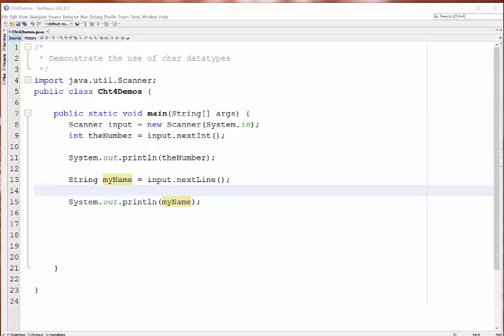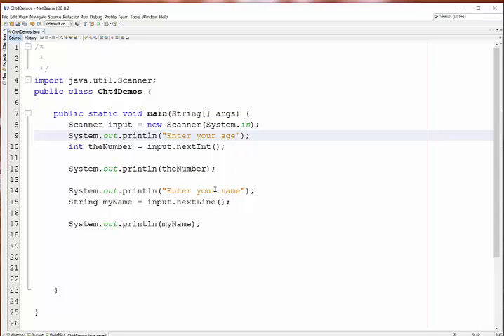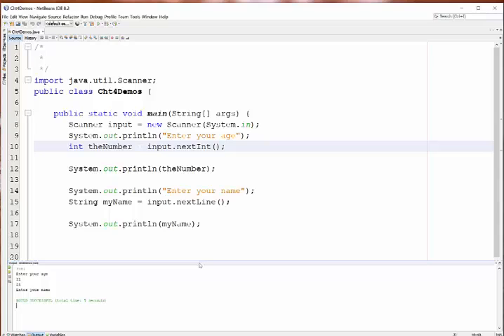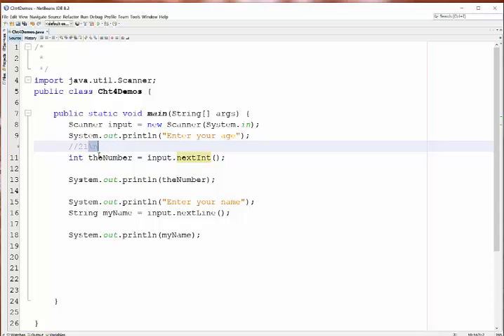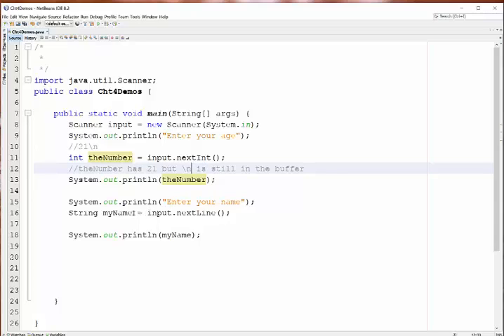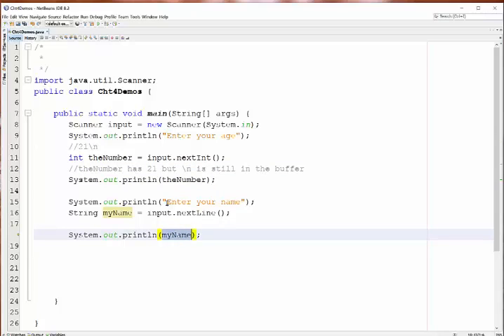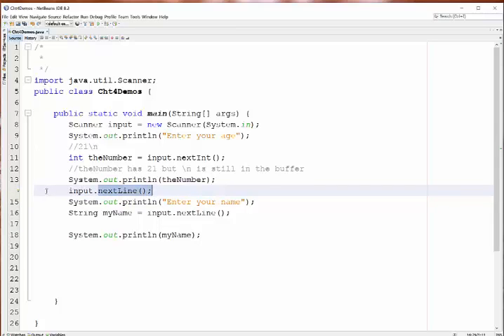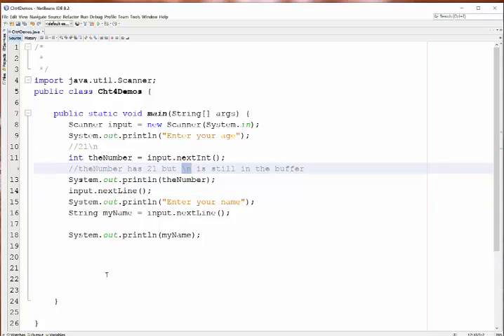Avoiding Issues with nextInt() followed by nextLine()